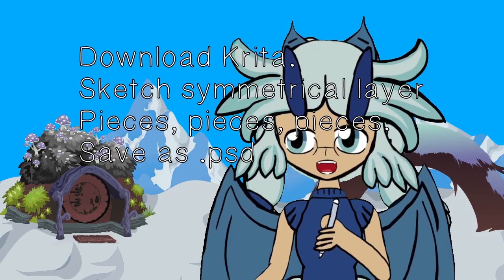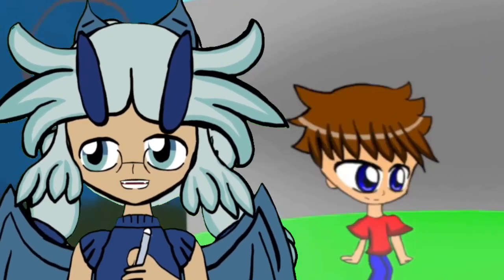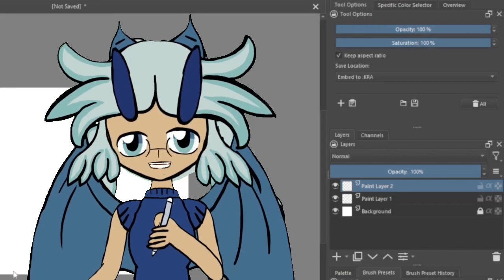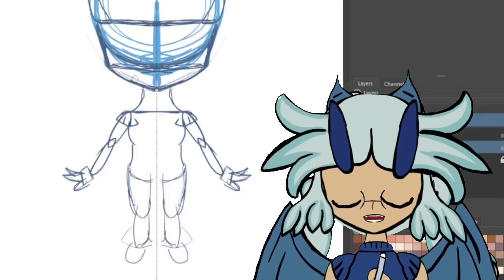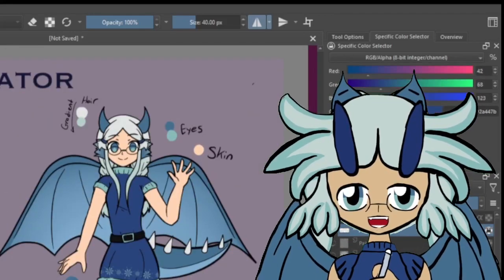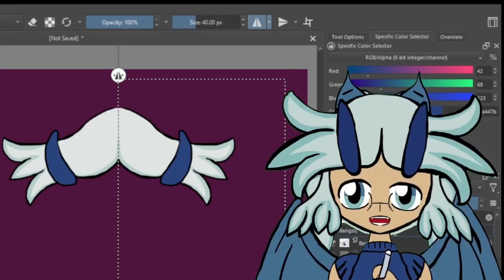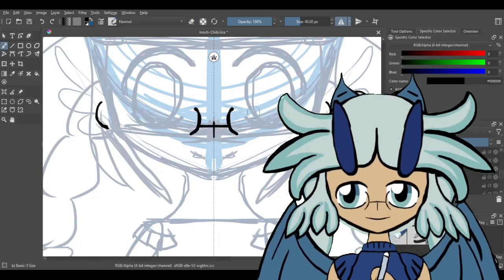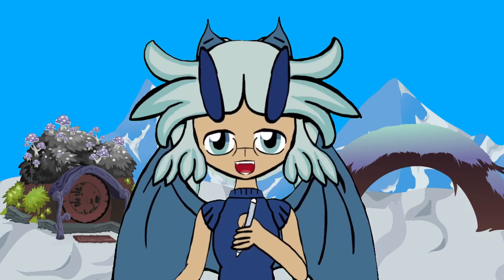How To Draw a VTuber with Krita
✨ Credits ✨
Character Design by Homicidalteddybear
BG from various assets of the defunct mmo Glitch curated